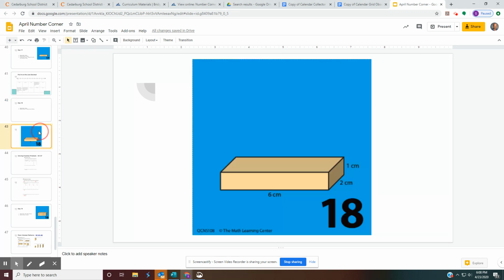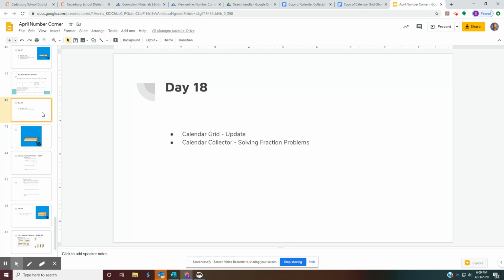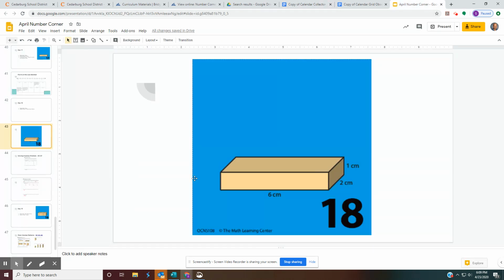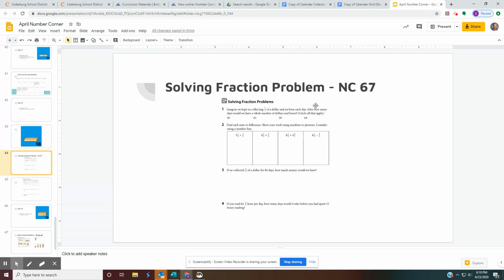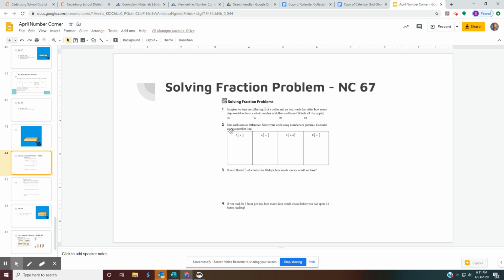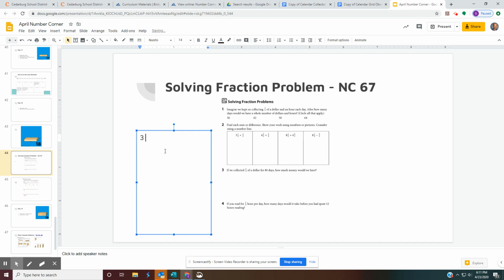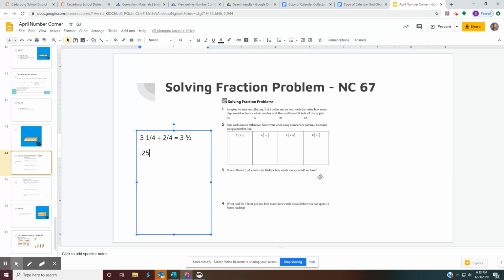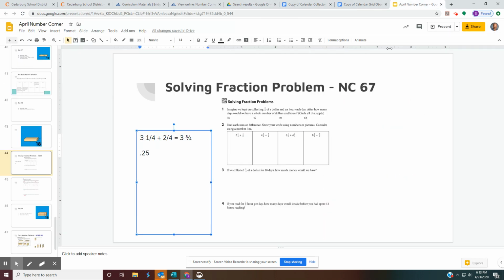April NC Day 18